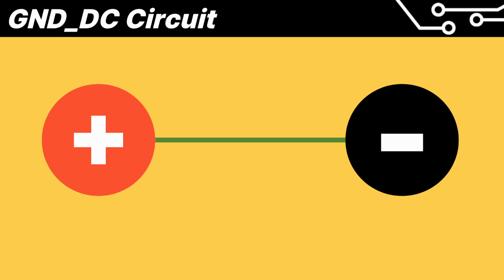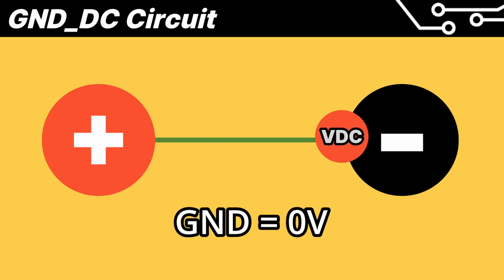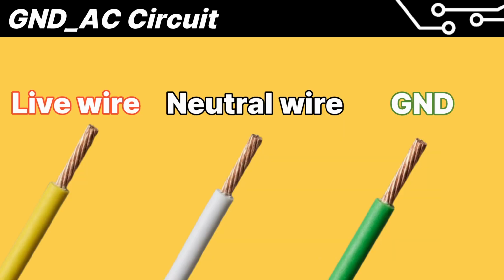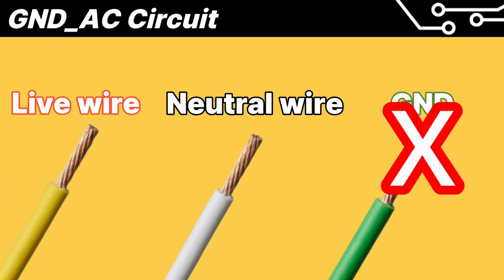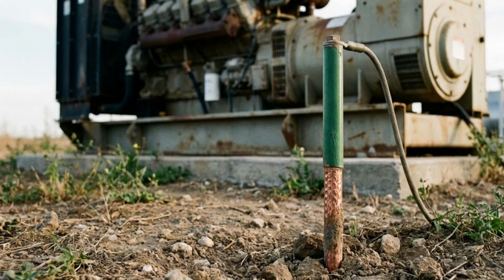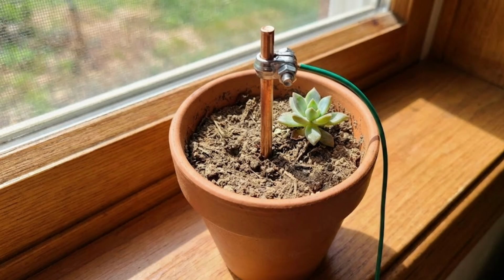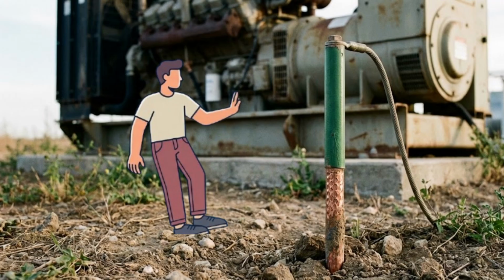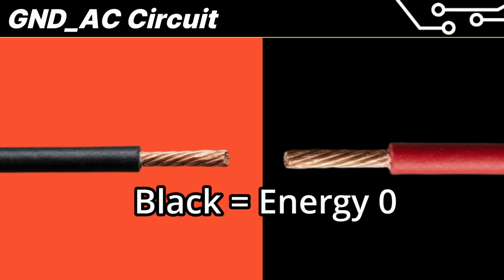AC Earth vs. DC GND: What's the Difference? [KVolt]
This time, I created a video about GND. Since the difference between DC circuit and AC circuit GND is clear, be careful not to get confused.

When designing circuits, it helps to understand the difference between GND and Earth.

Timeline
0:00 Intro
0:35 GND (DC)
1:10 Earth (AC)
1:56 Importance of GND
2:51 Color of Wire
BLOG(ENG)